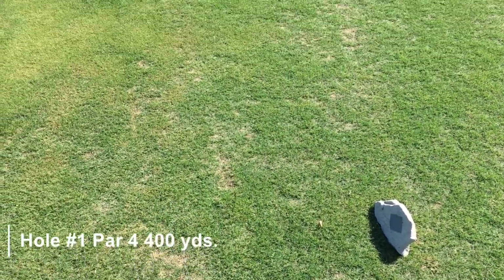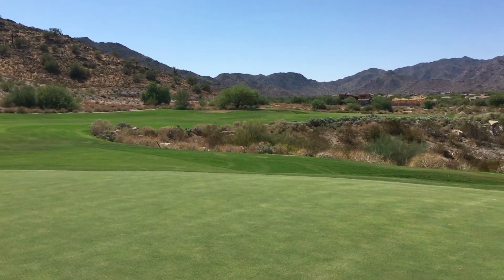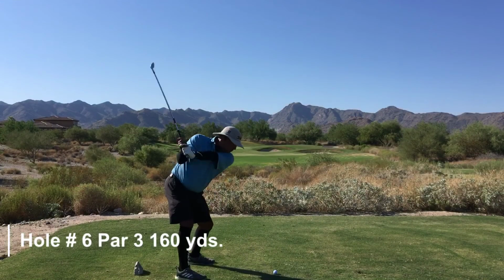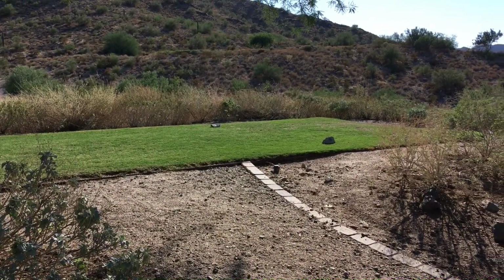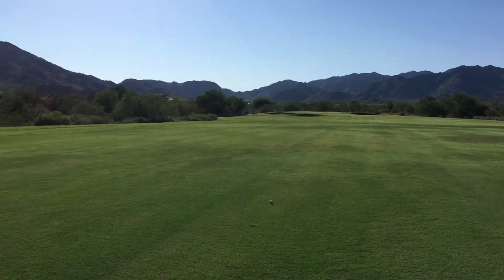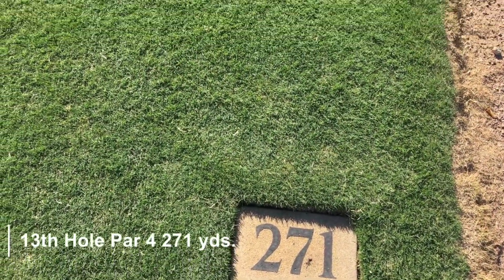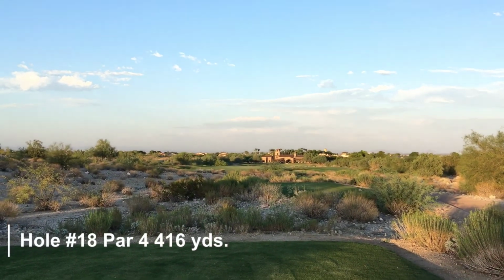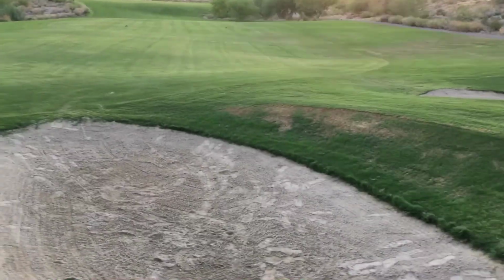Course Tour/Review Verrado Founder’s Course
Tour/Review of Verrado Golf course in Buckeye, AZ with Brown Bear Golf. This course is much like Troon North but less expensive!  It climbs into surrounding mountians. It has forced carries over desert rock, gigantic views of untouched desert mountains!  Multiple holes could be signsture holes. Elevated tees to well kept greens! Rolling fsirways that can enhance your drive all while fairly challenging your game while taking you to another place and making you foeget your worries. Coyotes hang out and relax on the 18th hole. Find out why this has become one of Brown Bear’s all time favorites!